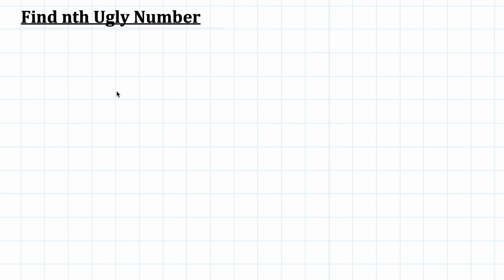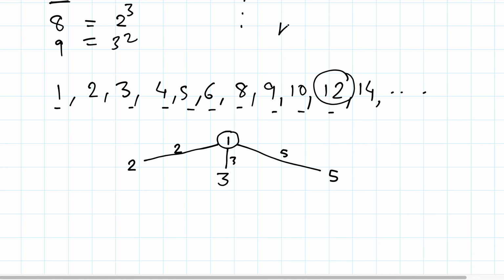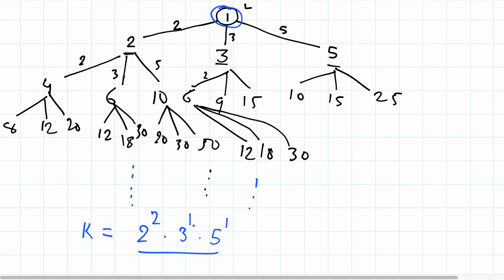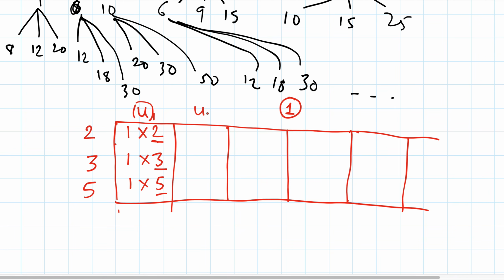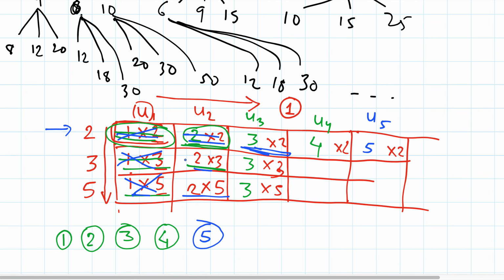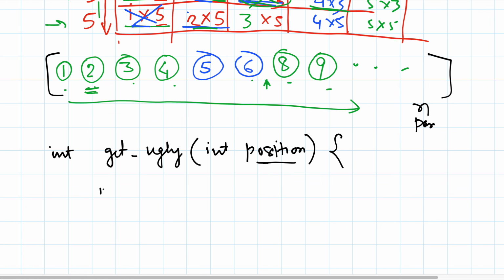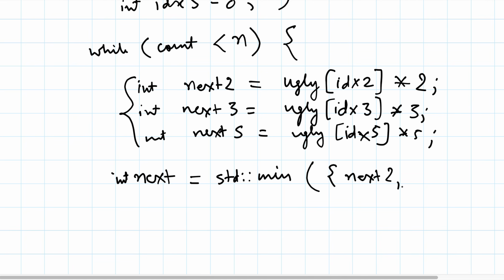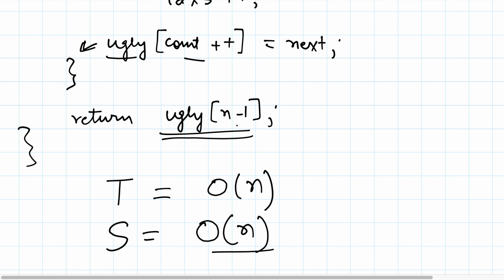UGLY Numbers Dynamic Programming | LeetCode 264 | Ugly Number ii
**Correction: At 2:22 while listing Ugly numbers I added 14 also in list. 14 should not be there.
Find nth Ugly Number using Dynamic Programming.

Best Books For Data Structures & Algorithms for Interviews:
1. Cracking the Coding Interview
2. Cracking the Coding Interview Paperback
3. Coding Interview Questions - Narasimha Karumanchi
4. Data Structures and Algorithms Made Easy - N. Karumanchi
5. Data Structures & Algorithms made Easy in Java - N. Karumanchi
6. Introduction to Algorithms - CLR - Cormen, Leiserson, Rivest

You need to be signed in to your free/premium accounts to watch these courses for free. You can sign in using Google or Facebook login as well.